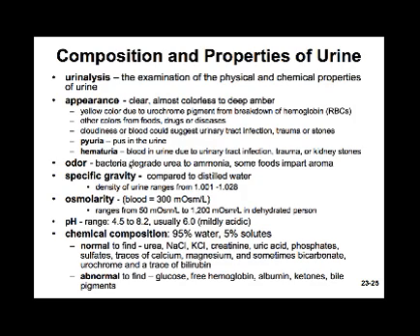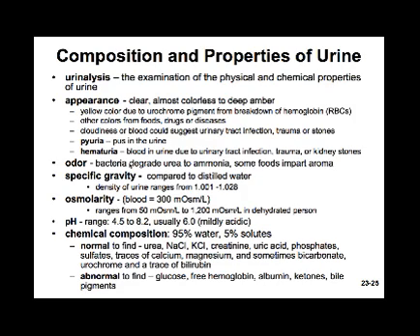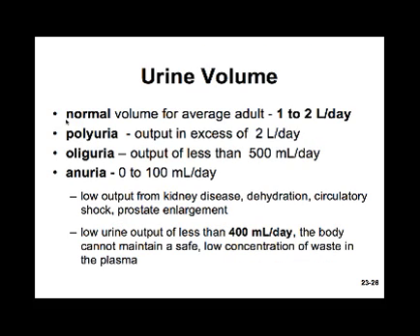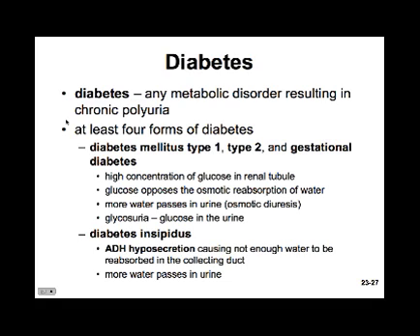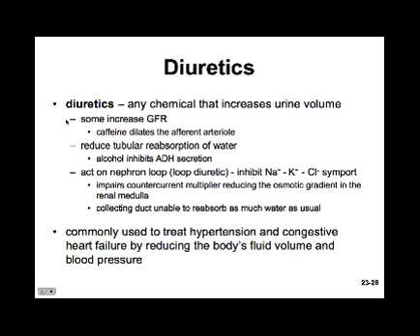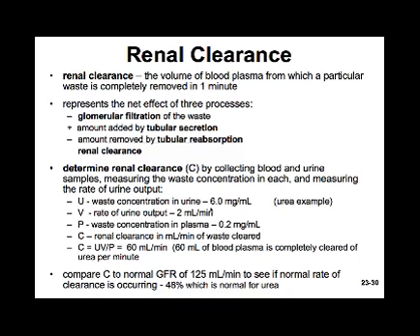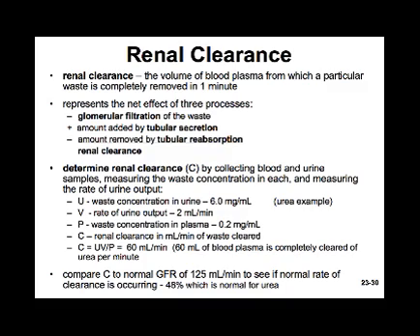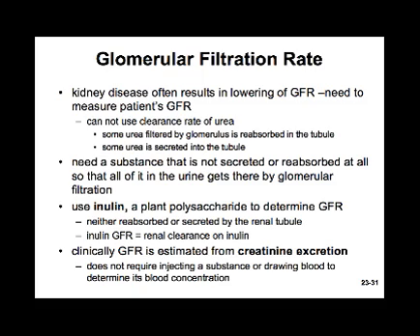CH23e Urine Renal Function